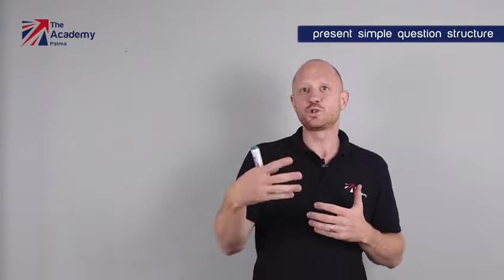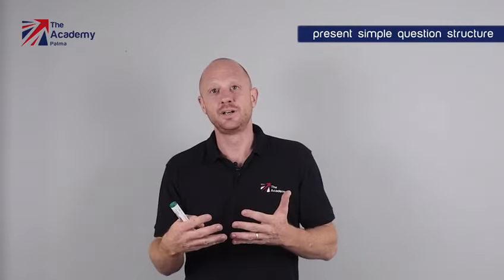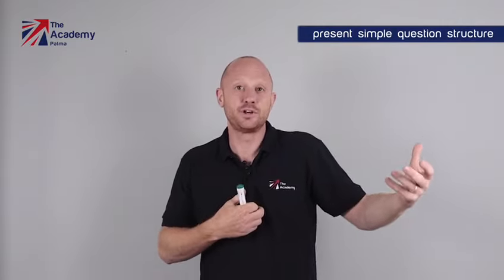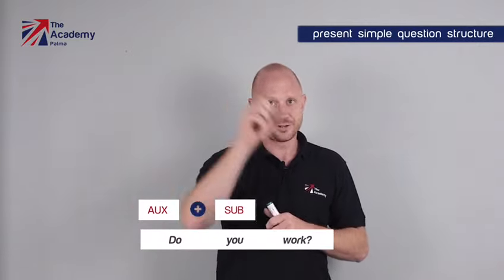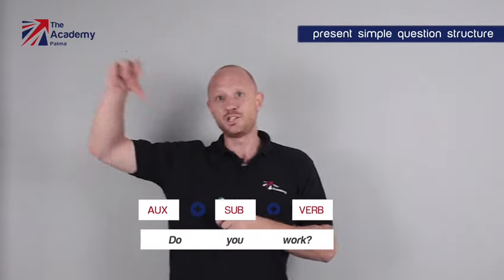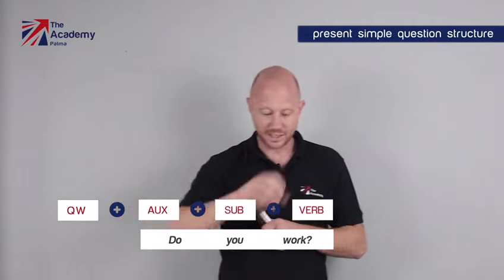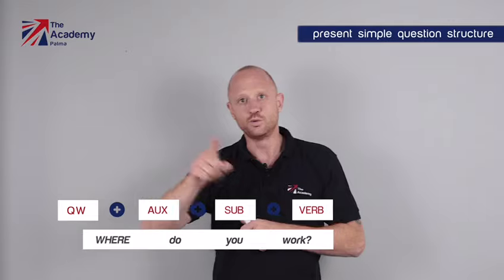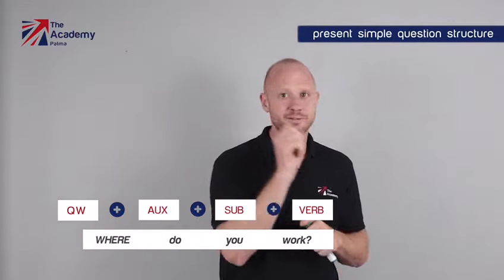The Academy Palma: Como estructurar una pregunta en inglés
Aquí nuestro profesor explica como estructuar preguntas en inglés con los verbos auxiliares.